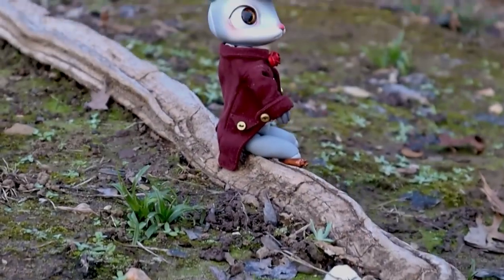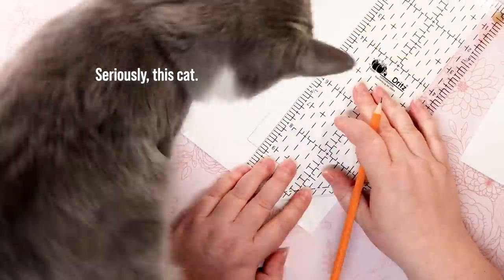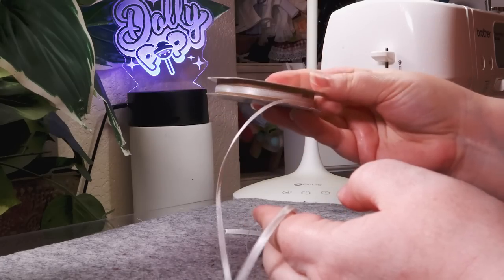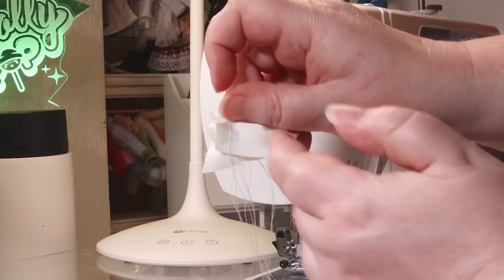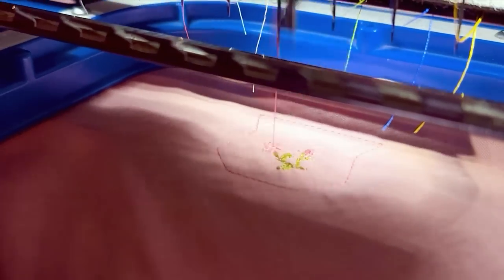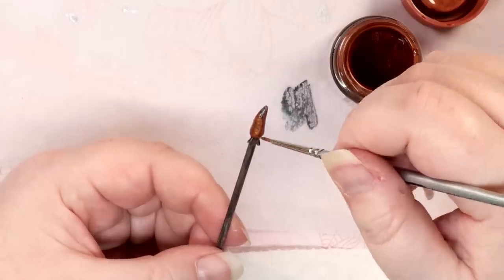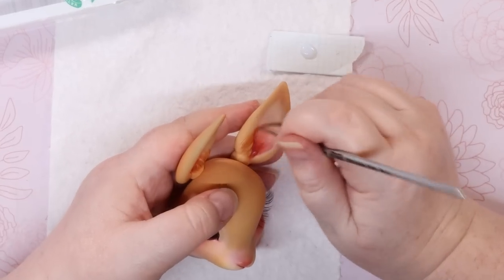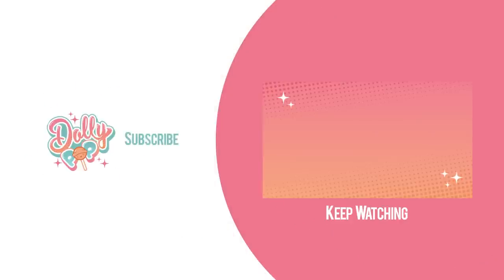How I Created an Irresistible BJD Bunny Partner For Elias! (You can too!)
You guys!!! You asked for a cute partner for my little Elias BJD Bunny, and I finally made one! It only took me a year and actually remixing my own version of dollightful’s and Moonlight Jewel’s / Blue Pixie Art’s files, but who’s counting… right? Lol!

Anyway, I think she’s a cute little partner for Mr. Elias. I hope you agree!

~~~TOOLS~~~

Dremel Rotary Tool
* Rotary Tool Accessories
Elegoo Mars 2 Pro 3D Printer
Elegoo Washing Station
* Resione 3D Printer Resin (Elastic)
Xacto Knife

~~~ AIRBRUSHING & PAINT ~~~
Airbrush Cleaning Pot
Artool Studio Wipes
Createx Airbrush Reducer
Createx Airbrush Paints
Createx Balancing Clear
Iwata HP-CS Airbrush
Iwata Airbrush Cleaning Kit
Iwata Medea Airbrush Cleaner
Mr. Surfacer 500
Mr. Surfacer 1000
Mr. Surfacer 1200
Mr. Surfacer 1500
Respirator Mask
Respirator Mask Replacement Cartridge
Spray Box
Vallejo Flesh Paint
Vallejo Flesh Paint (Fairy)

~~~ FACE-UPS & EYES ~~~
Arteza Metallic Acrylic Paint
Faber-Castell Watercolor Pencils
Liquitex Gloss Varnish
Mr. Super Clear UV Cut Gloss
Mr. Super Clear UV Cut Flat
Mr. Resin Hard Type UV Resin
PanPastel Chalk Pastels
Sennelier Chalk Pastels

~~~ CRAFTING & BUILDING ~~~
Aleene’s Tacky Glue
Loctite Super Glue
UHU Glue

~~~ SCULPTING & RESIN ~~~
Soft Sanding Sponges
Sanding Pads (High Grit)

~~~ SEWING SUPPLIES ~~~
Bienfang Grid Paper
Erasable Fabric Marker
Fabric Rotary Cutter
* Replacement Rotary Blades
Guterman Sew All Thread
Oliso Mini Iron
Sewing Ruler
Wool Ironing Pad

~~~ USEFUL TO HAVE  ~~~
Museum Putty

Are you scared you might miss one of my new videos?

CHAPTERS

0:00 - Intro
1:04 - Title Screen
1:14 - Printing The Doll
2:11 - Printing Her Eyes
3:02 - Drawing a Sloper
4:04 - Sewing a Chemise
5:37 - Sewing a Petticoat
7:20 - An Empire Gown
11:51 - A Bunny Bonnet
14:06 - A Petite Reticule
15:09 - Shawl and Fichu
16:03 - Her Pretty Parasol
18:24 - Painting Her Body
19:38 - Painting Her Face
21:37 - Stringing Her Body
23:03 - Some Final Details
23:30 - The Reveal